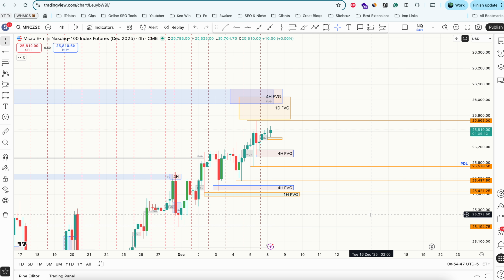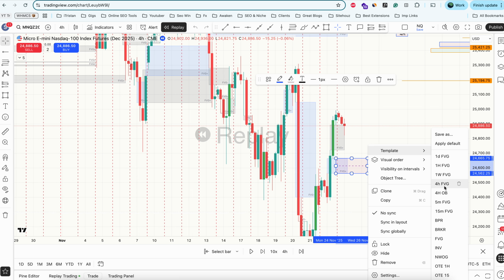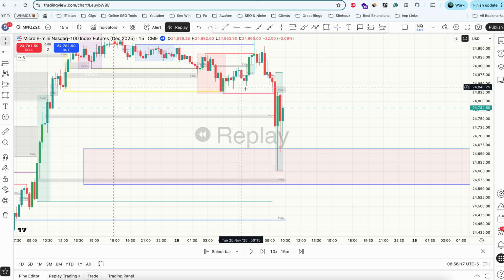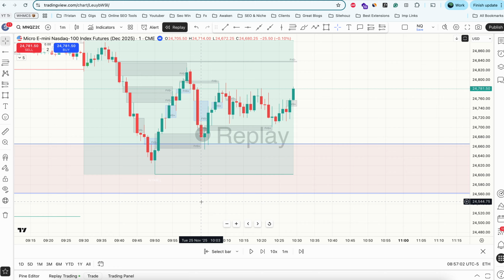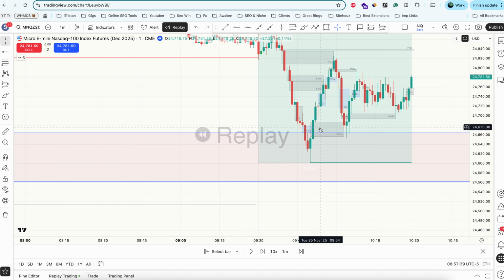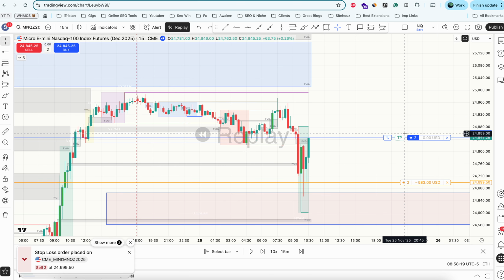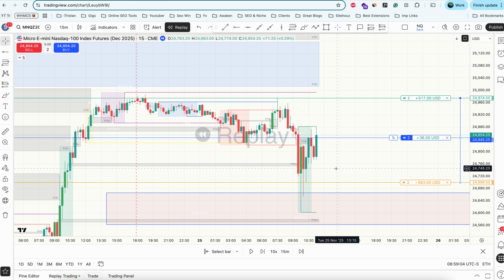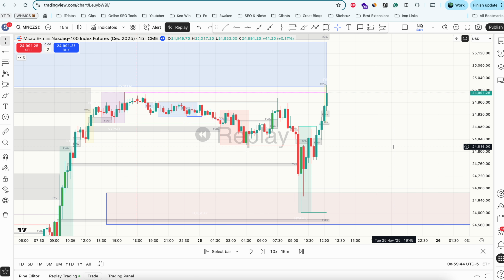4h FVG Power | This Can Change Your Trading Results Super Fast | Check It Out